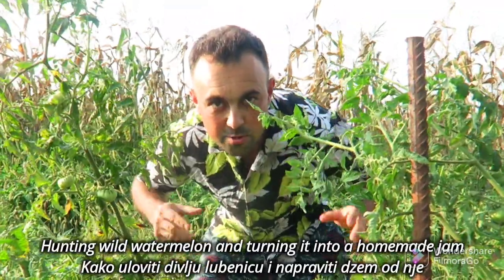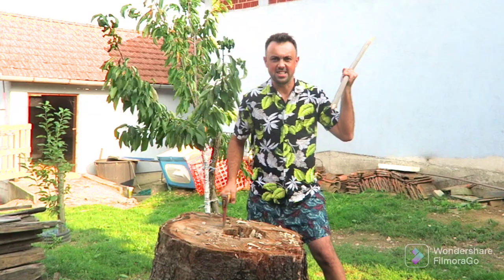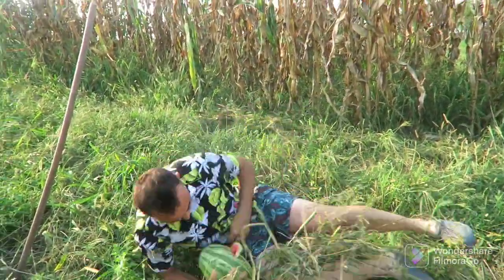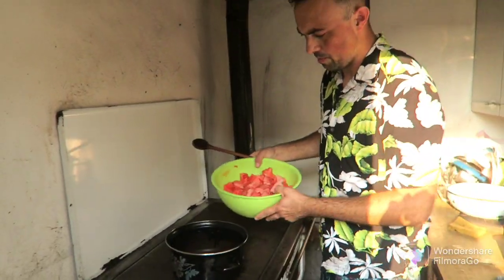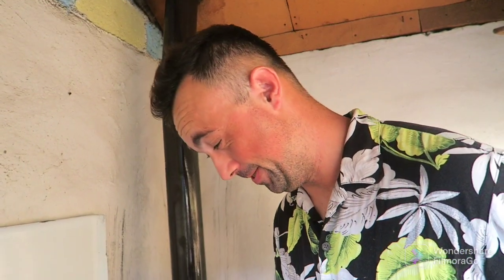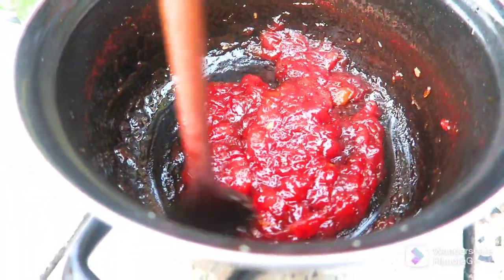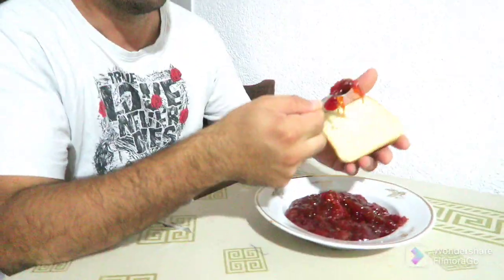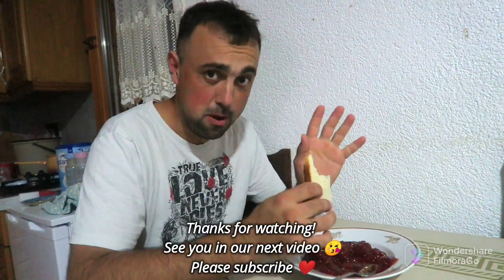HUNTING WILD WATERMELON AND TURNING IT INTO A JAM | KAKO ULOVITI DIVLJU LUBENICU I NAPRAVITI DZEM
Zanimljiv način da napravite džem od divlje lubenice 😄🍉

HUNTING WILD WATERMELON AND TURNING IT INTO A HOMEMADE JAM | KAKO ULOVITI DIVLJU LUBENICU I NAPRAVITI DZEM OD NJE